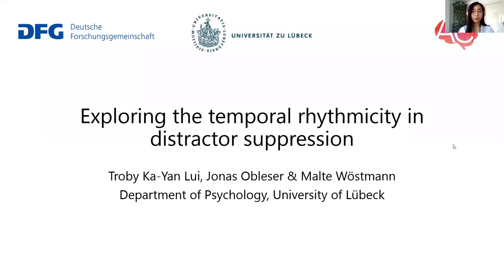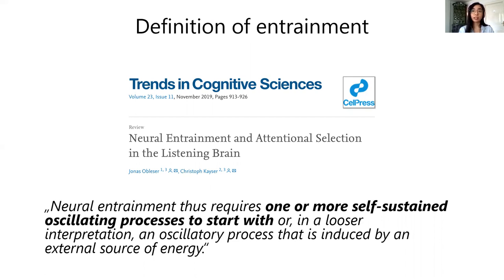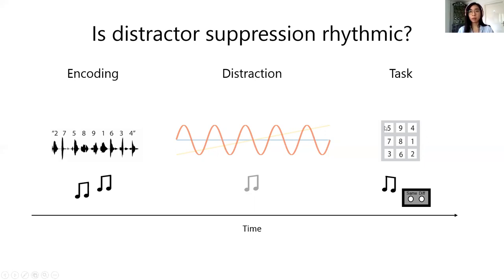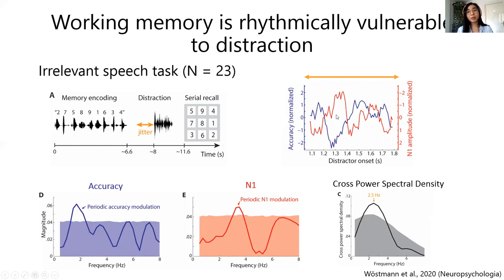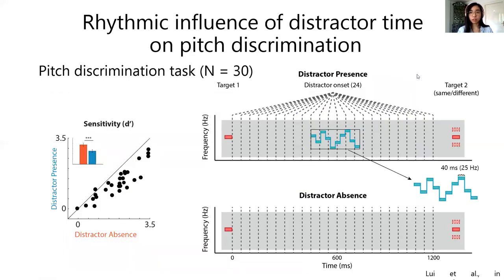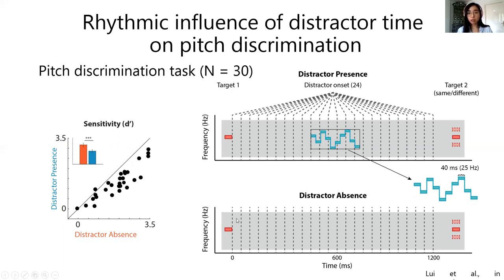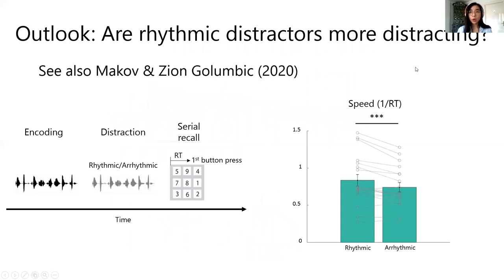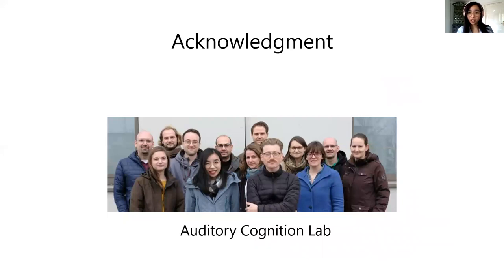RPPW 2021: Exploring the temporal rhythmicity in distractor suppression (Lui et al.)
This is a prerecorded video for a talk presented at the Rhythm Production and Perception Workshop 2021, held at RITMO Centre for Interdisciplinary Studies in Rhythm, Time, and Motion, University of Oslo, 22-25 June, 2021.

Title: Exploring the temporal rhythmicity in distractor suppression

Authors: Troby Ka-Yan Lui, Jonas Obleser and Malte Wöstmann

Abstract: Task-relevant cognitive processes, such as attention and working memory, are susceptible to distraction. While attention has been consistently demonstrated to operate in a rhythmic manner, the temporal rhythmicity in distractor processing is less well studied. We will present two recent studies on whether our cognitive vulnerability to distraction is rhythmic. First, using an Irrelevant-Speech task, we probed the rhythmicity of working memory interference by speech distractors of variable onsets during memory retention. Participants (N = 23) were asked to memorise a sequence of nine digits presented in random order. During the ensuing retention period, an irrelevant sentence was presented as a distractor at a random onset drawn from a uniform distribution. Results showed that the onset time of the distractor rhythmically modulated recall accuracy of the digit sequence and the distractor-evoked N1 event-related potential (ERP) component in the electroencephalogram (EEG). Critically, accuracy and N1 amplitude were co-modulated by a ~2.5 Hz rhythm. Second, we investigated how temporally-varied distractor tones impact neural and behavioural responses in a pitch discrimination task. Participants (N = 30) compared the pitch of two target pure tones and ignored a 25-Hz modulated tone sequence presented in between the targets. Both perceptual sensitivity (d’) and the distractor-evoked ERP amplitude were modulated by time of distractor onset. Correlation analyses revealed a correspondence between behavioural and neural distractor-evoked responses. We discuss the implications of these results for the view that similar to attentional selection, distractor suppression follows a temporal trajectory.